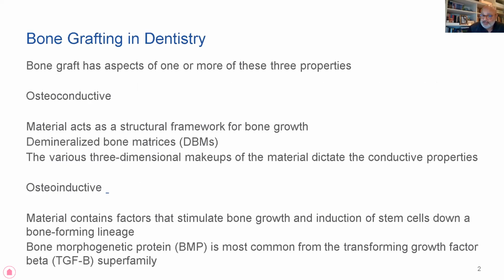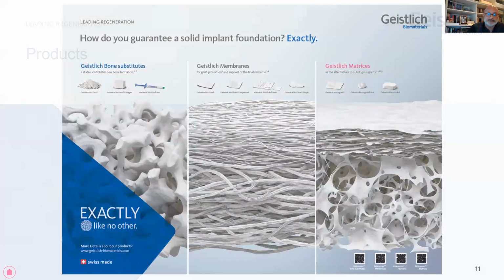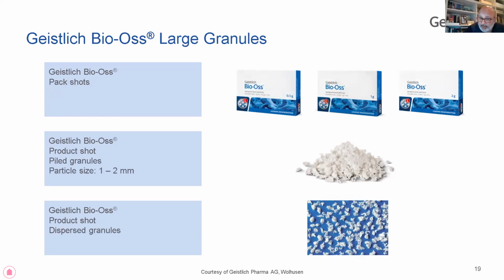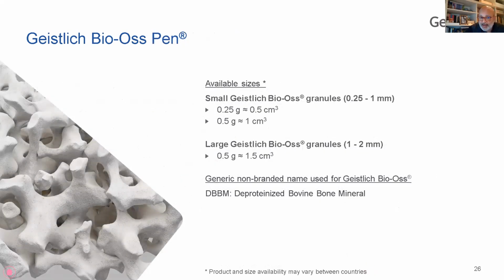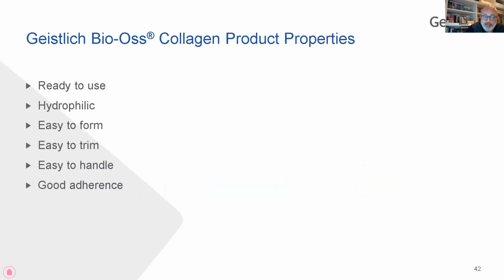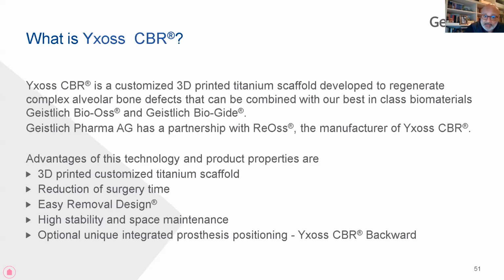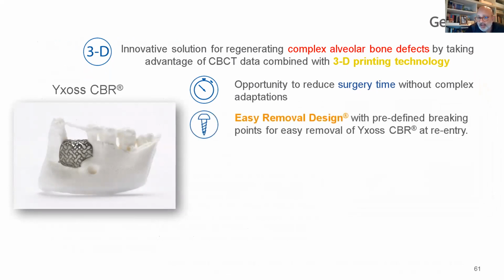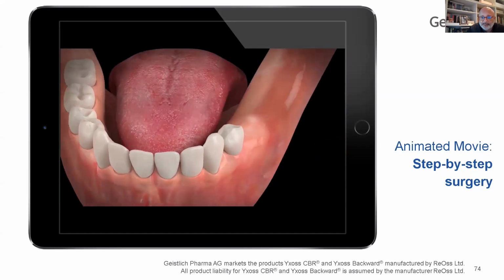Bone grafting part 1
These webinars will provide attendees with a solid foundation, helping you stand out and advance your career for just one hour of your time each week. Each webinar is worth one hour of CPD.

What you will learn :
The basics of bone grafting
Histology and biology
Types of bone graft
Indications for different situations